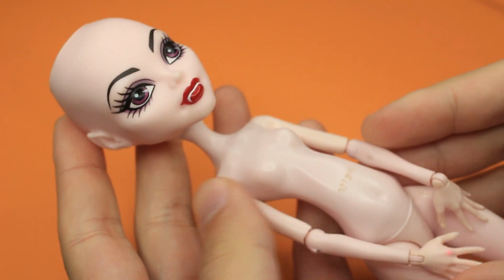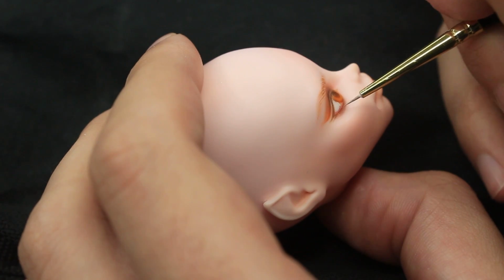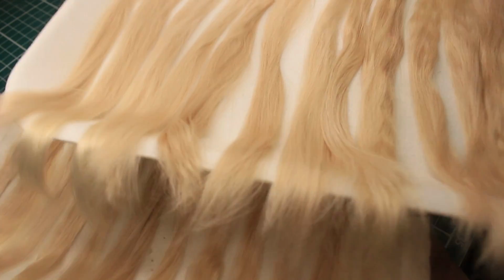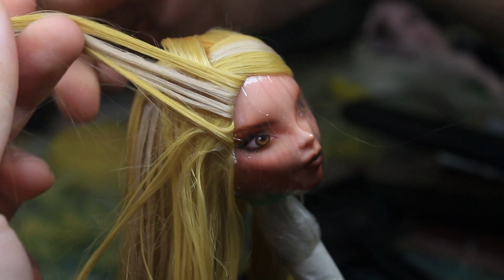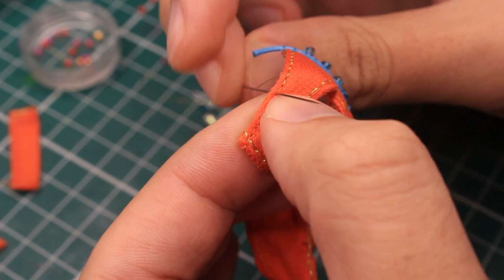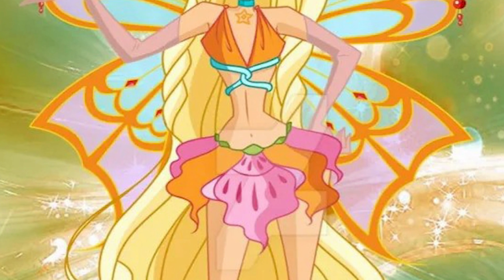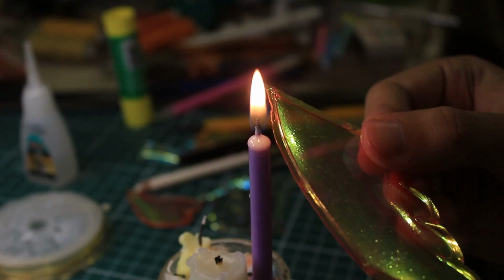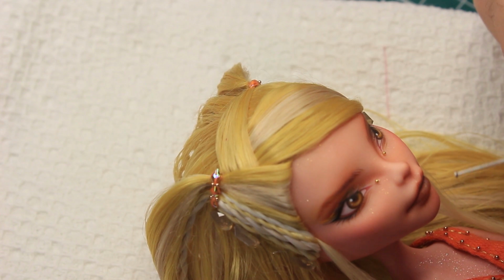Stella Enchantix • OOAK Custom Winx Club Doll Repaint